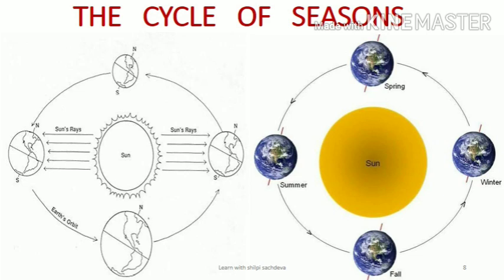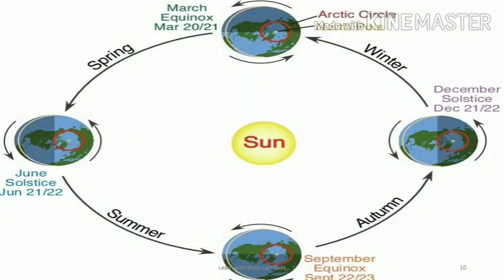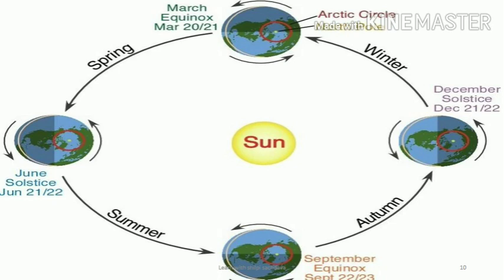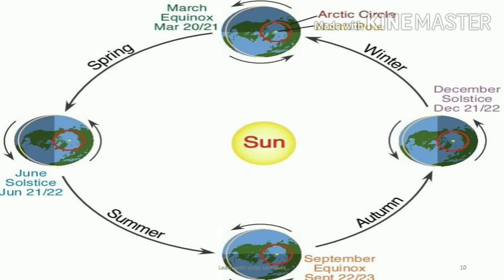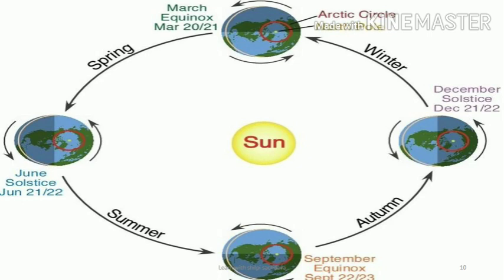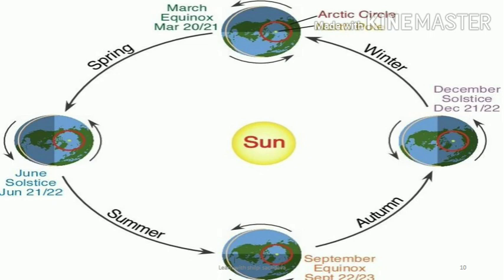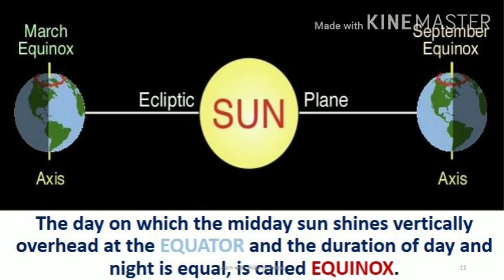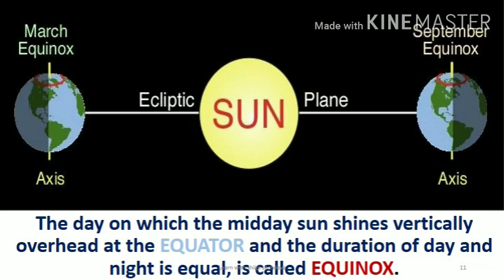Motions of the earth : cycle of seasons ; summer solstice ; winter solstice ;spring equinox; autumn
link for INCLINATION OF THE EARTH'S AXIS👇🏻